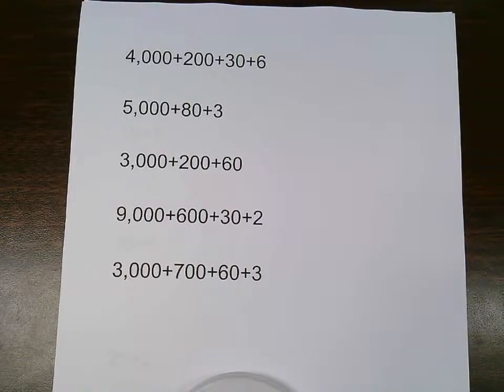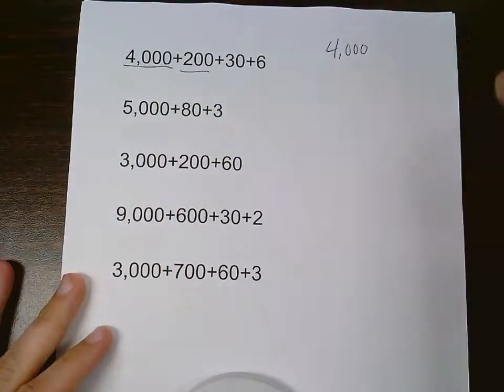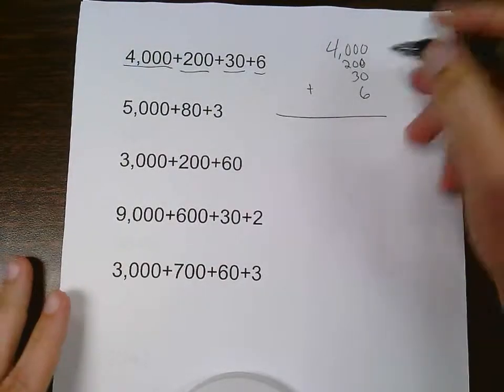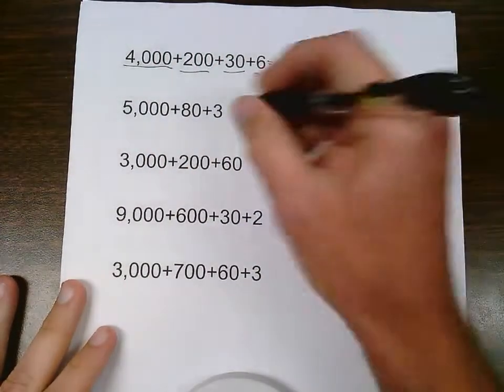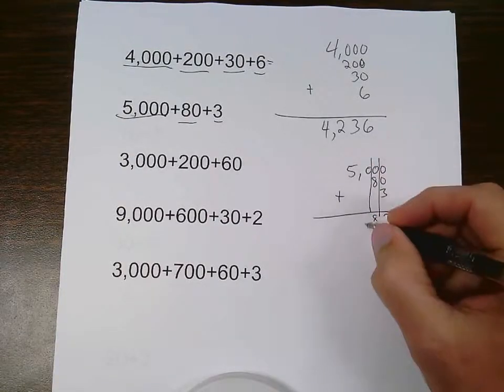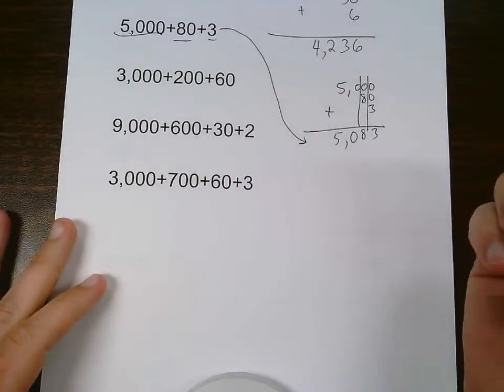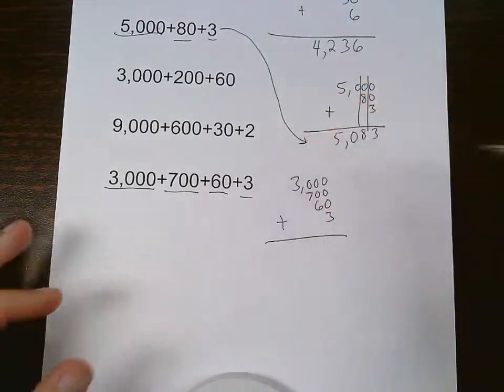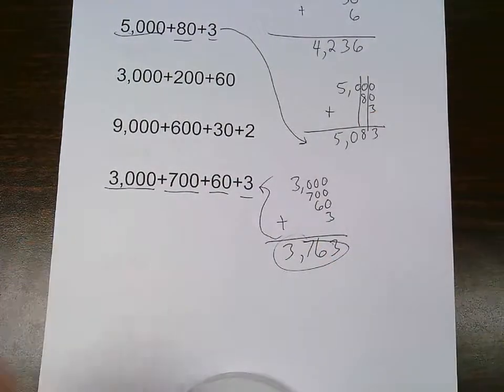change expanded form numbers to standard form numbers four digits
Changing four-digit numbers from expanded form to standard form.